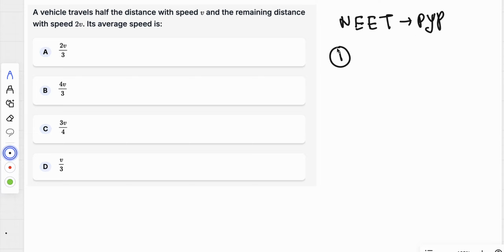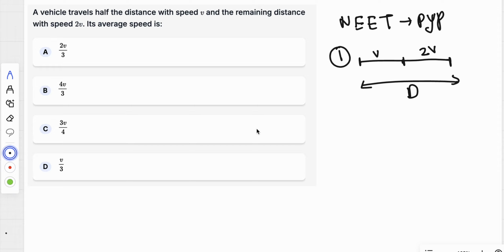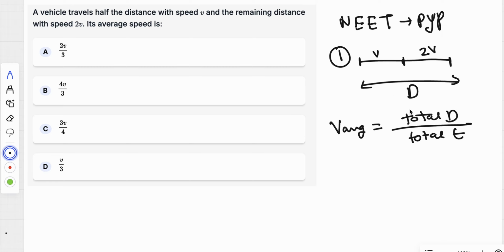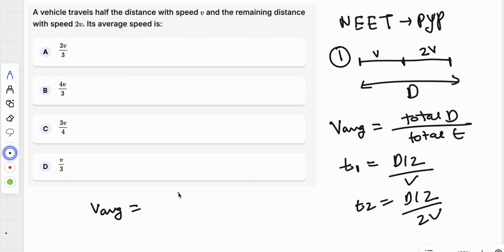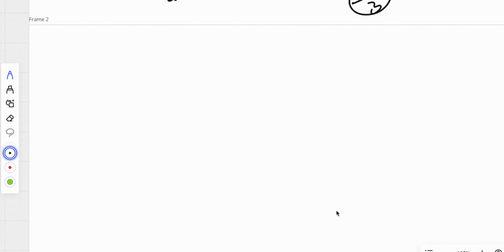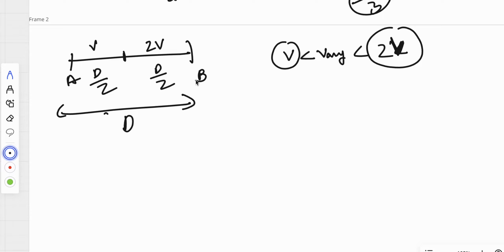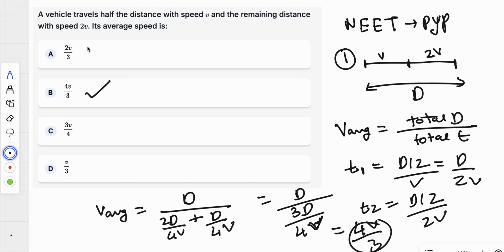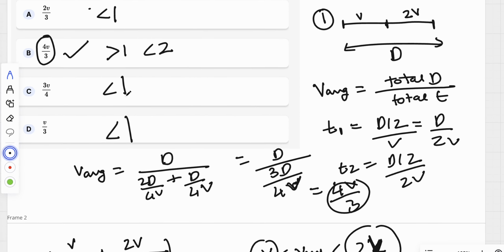Shortcut Tricks | Solve MCQs Easily | NEET JEE PYP Questions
In this video, we dive into how to solve problems using intuition and first-principle thinking. By understanding the concept of average speed, we know it must lie between V and 2V. With just a basic understanding of averages and examining the options carefully, we can easily solve this question. Watch to learn this effective approach to problem-solving and boost your understanding!